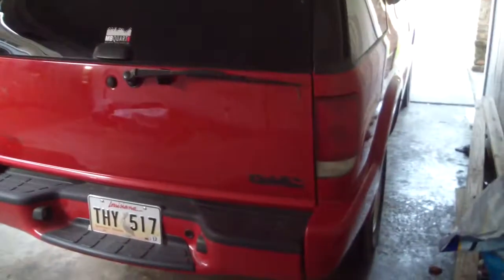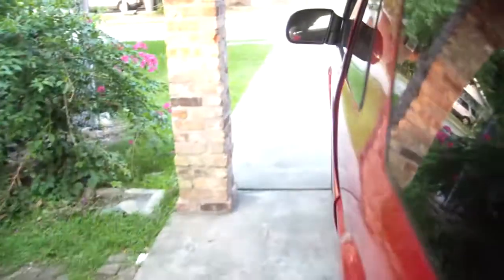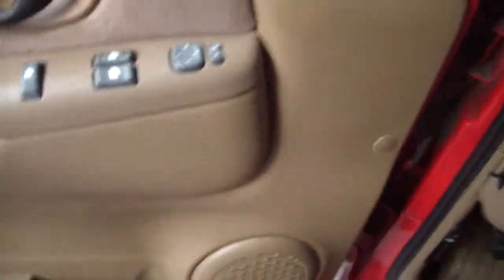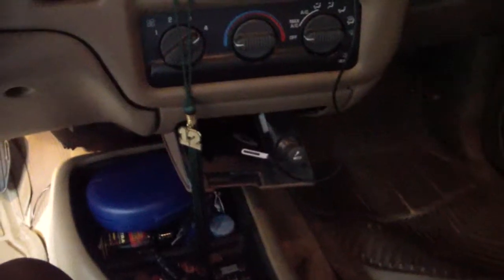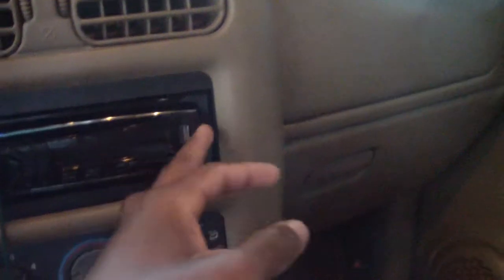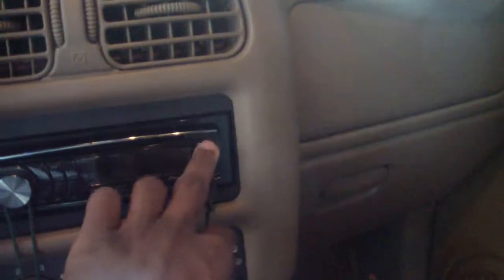First Car Audio Build: Part 1- Overview( Pioneer & MB Quart)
This is just an overview of what I have and what I'm getting.
Truck: 2001 GMC Jimmy 2 door
Head unit/deck: Pioneer DEH-6300UB
Door Speakers: MB Quart ONYX ONX116
Rear Speakers: Stock
CD: Meek Millz- Dream Chaser 2